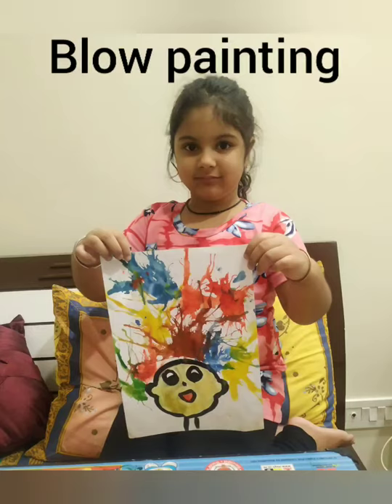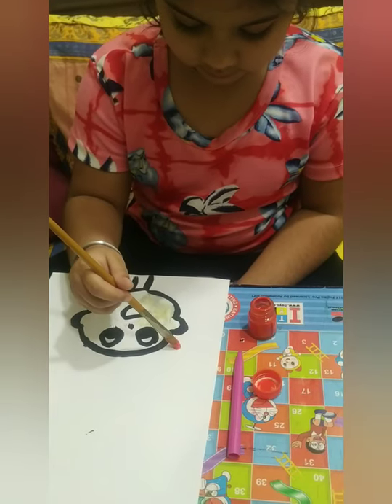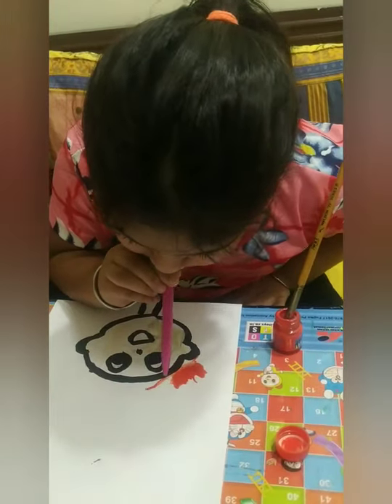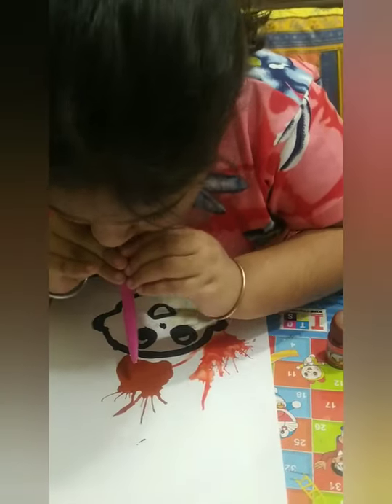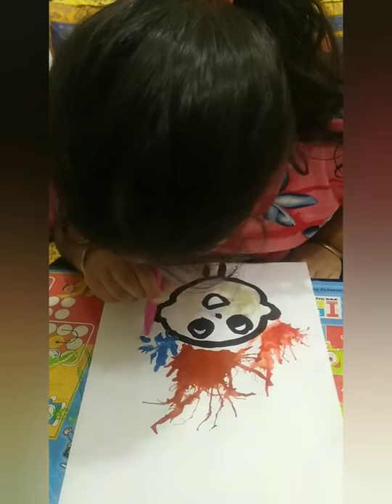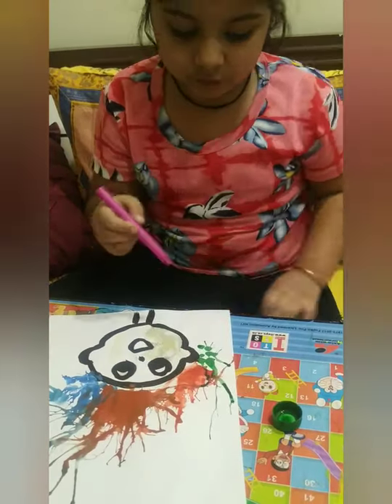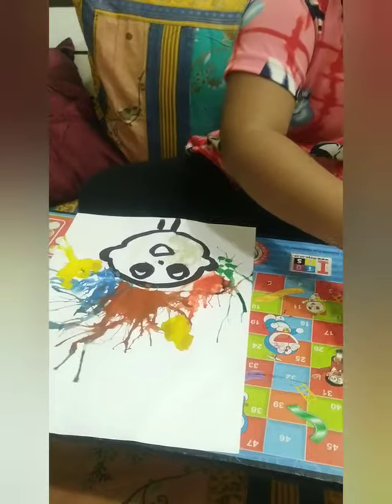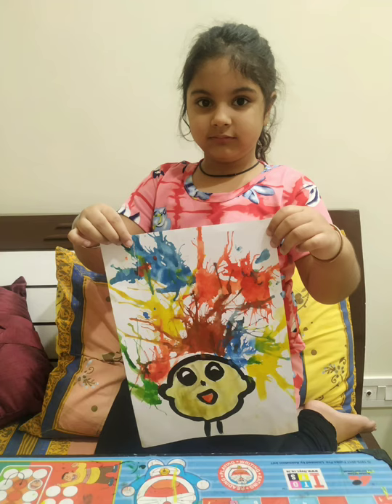blow painting#straw painting fun activity for kids#kids painting#craft for kids